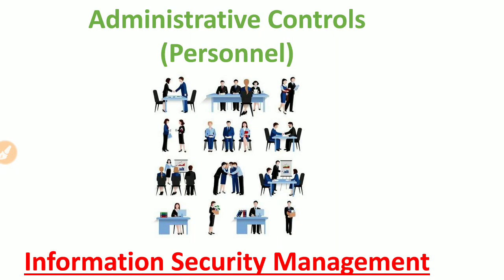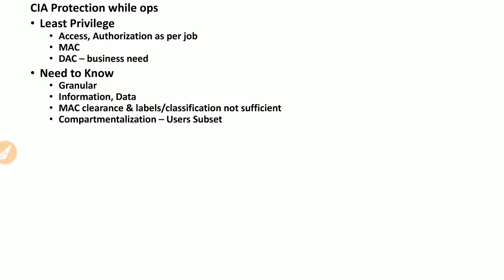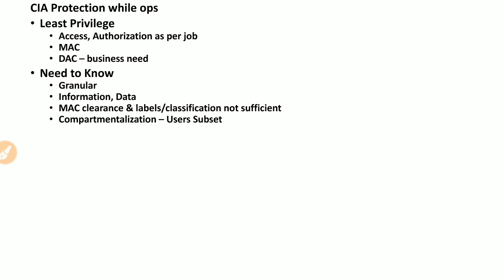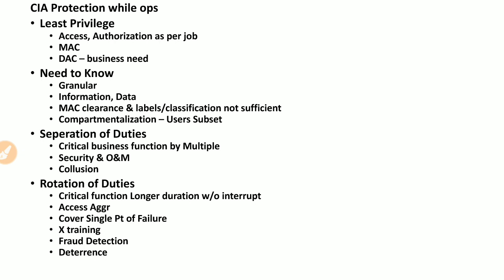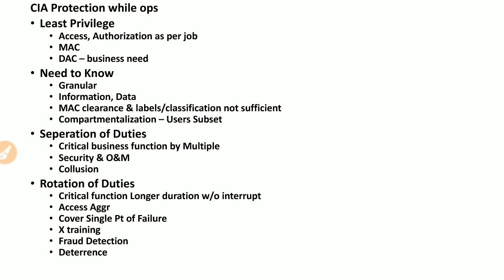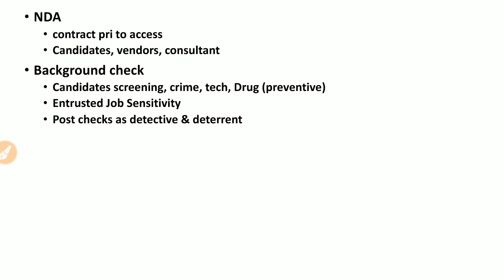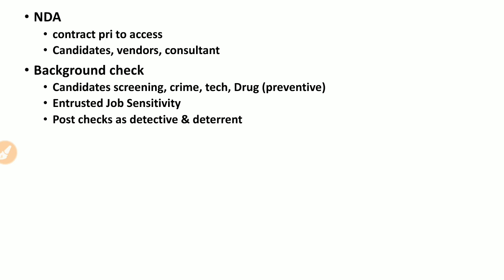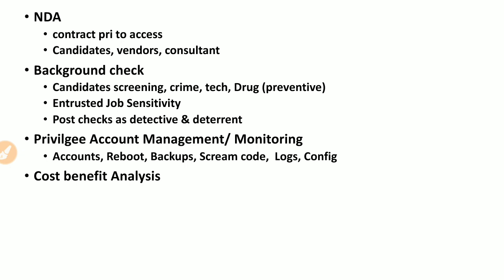Administrative Access Controls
This video discusses Administration Access Controls of Least privilege, Need to know, Separation of duties, Job rotation, mandatory Vocation, Non Disclosure Agreement, Privilege account management.